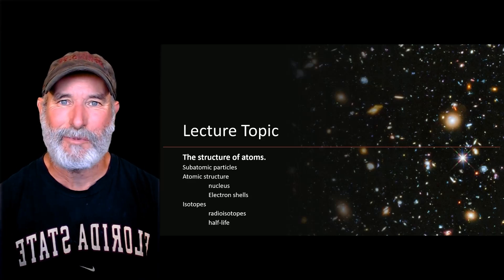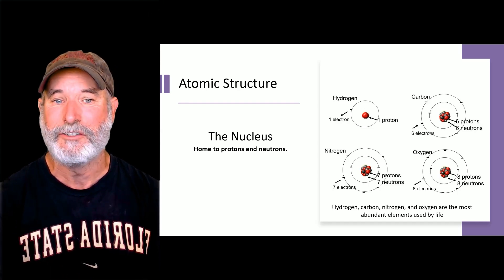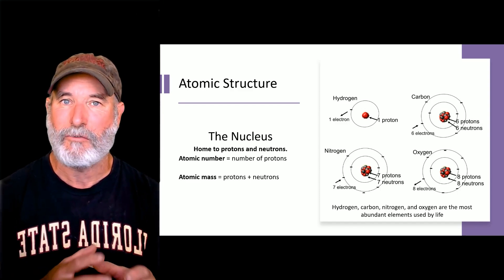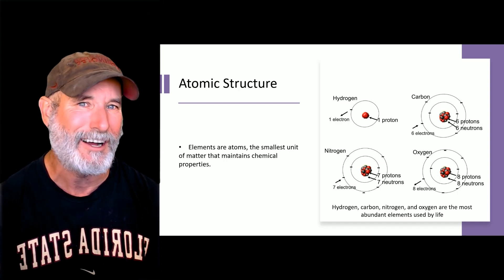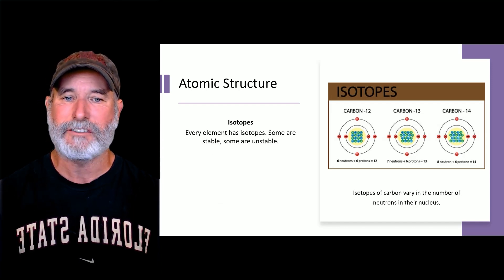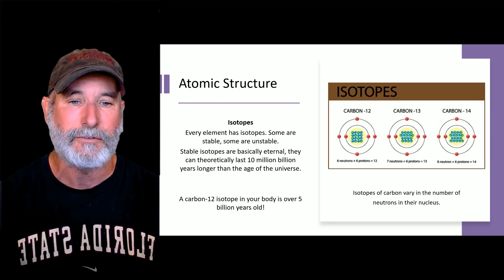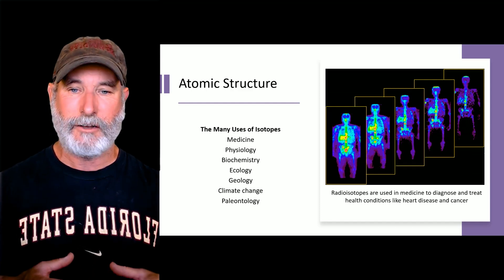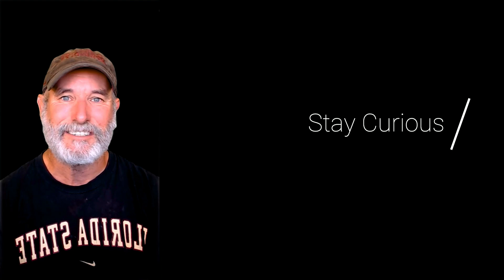Atomic structure (2024 update)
This video covers the basics of atomic structure. It is meant for freshmen taking biology for health sciences. I discuss protons, neutrons, electrons, nucleus, electron shells, atomic number, atomic mass, isotopes, and radio isotopes.